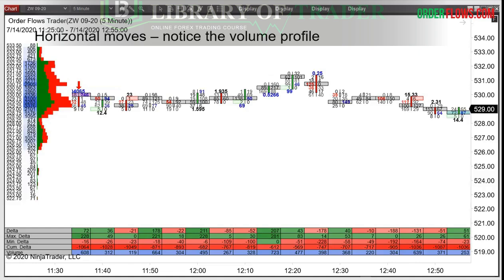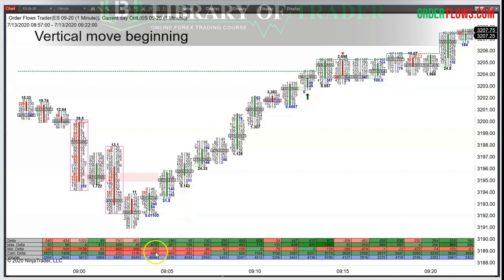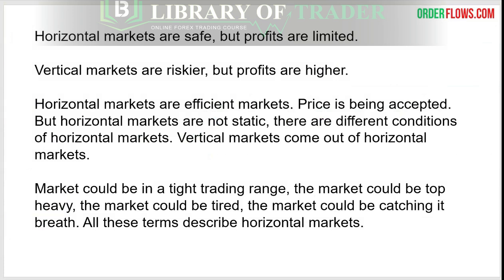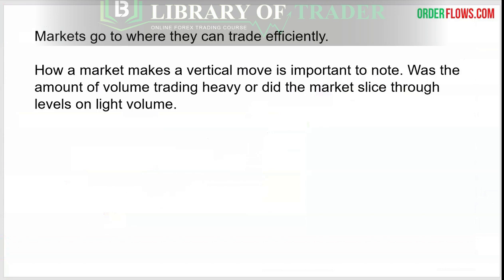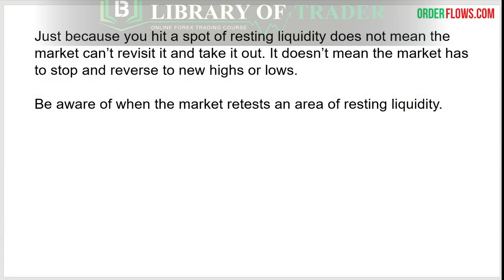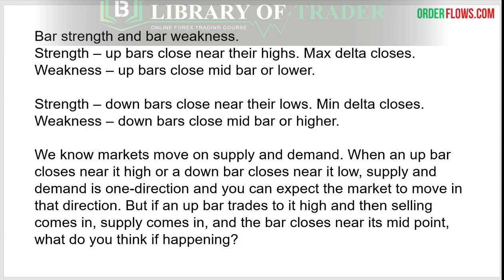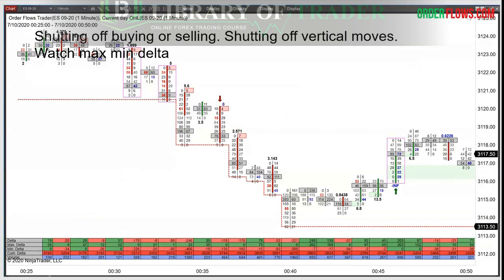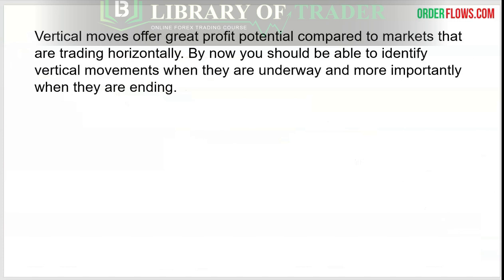Order Flow Dynamics Module 4 : Trading Vertical Versus Horizontal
📈 Welcome to Module 4 of the Order Flow Dynamics series!
In this video, we dive deep into the critical differences between vertical and horizontal trading strategies and how understanding order flow in each context can give you an edge in the markets.

We’ll explore:
✅ How vertical trading (price movement across time) reveals momentum and aggression
✅ How horizontal trading (price absorption at levels) signals accumulation or distribution
✅ Real chart examples and flow analysis
✅ Practical tips for identifying setups in both environments

Whether you're a day trader, scalper, or swing trader, mastering this concept is a must for reading the market like a pro.

📚 Watch the full Order Flow Dynamics series here: [Insert Playlist Link]